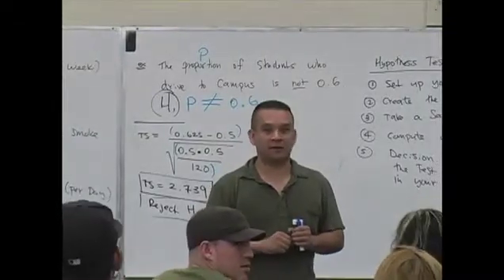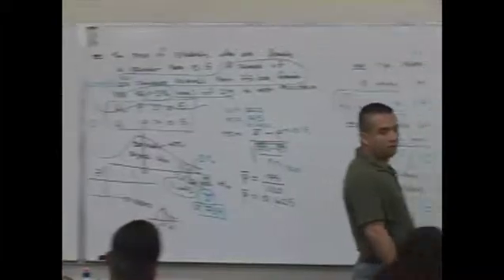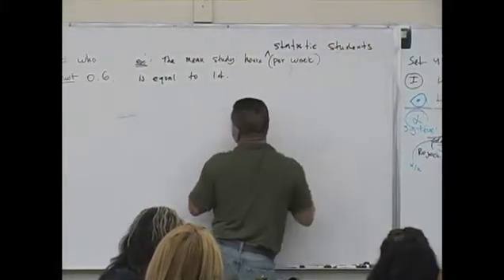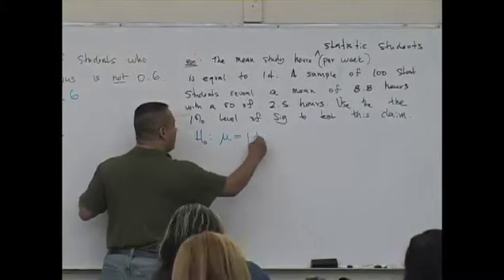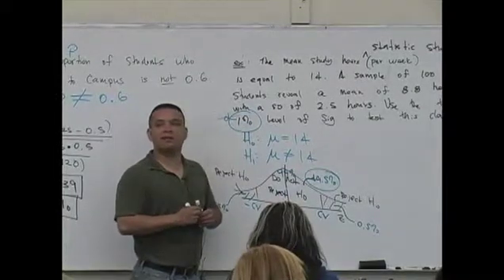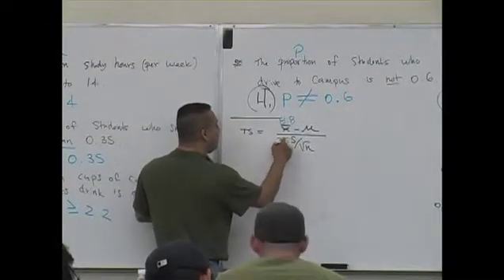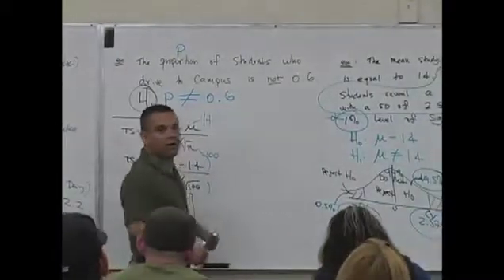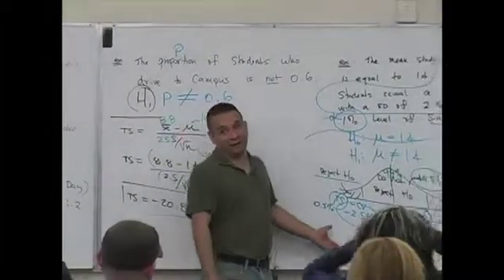Statistics Lecture 14 part 5